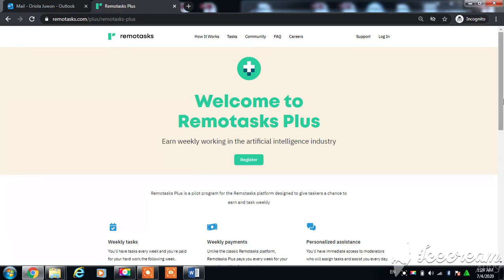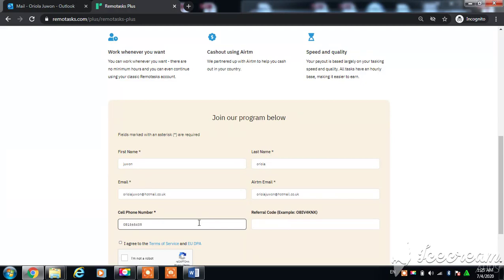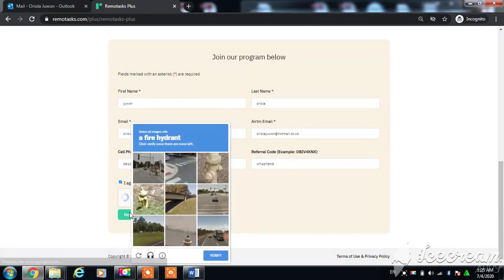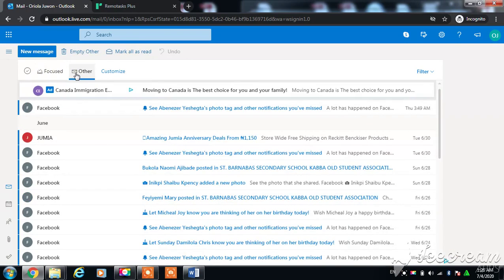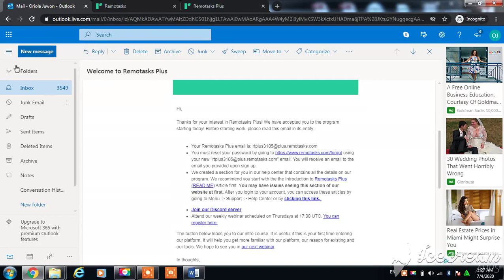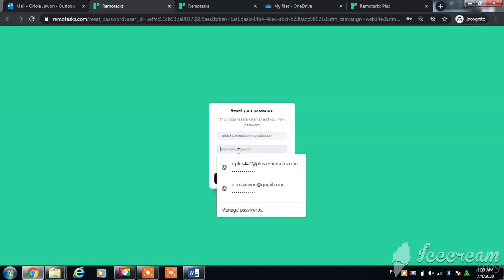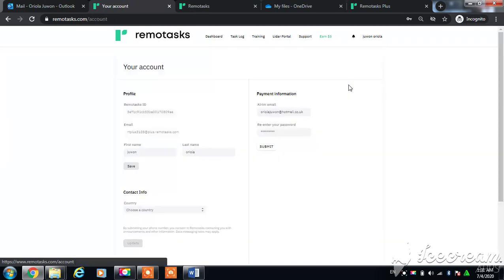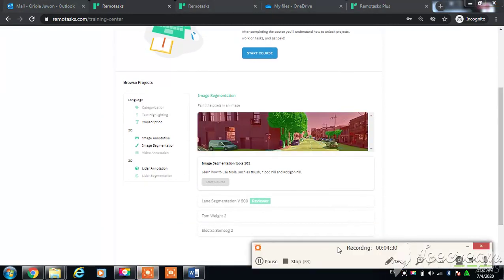how to register on remotasks plus platform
How do I register on remotasks plus
2.
4. Then you will receive an email from victor@remotask giving your working email for example and asking you to reset your password. reset your password using the same email address that was allocated to you.
6. Then go to the training center, go to any of the available tasks, and start training after the training you start working.